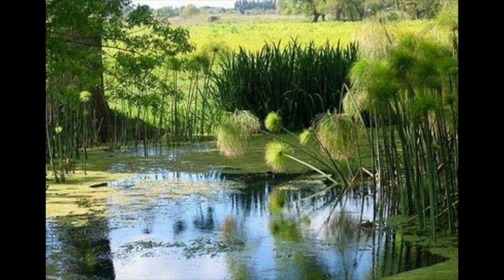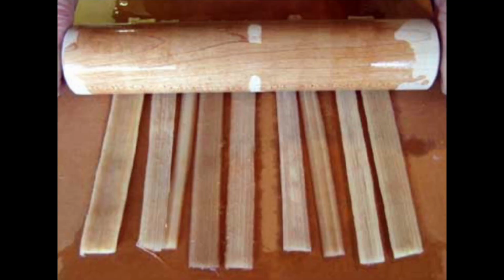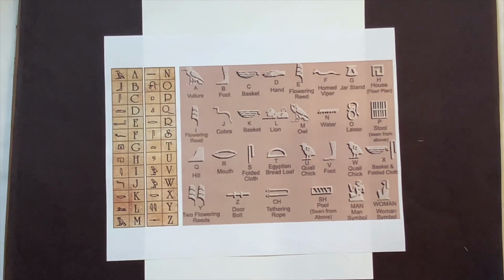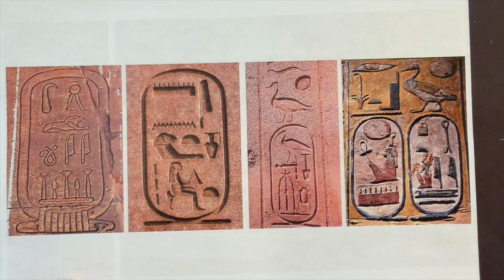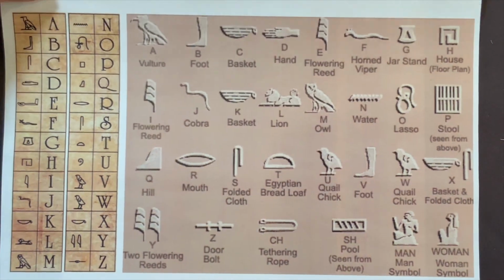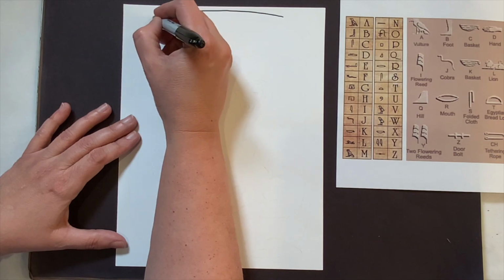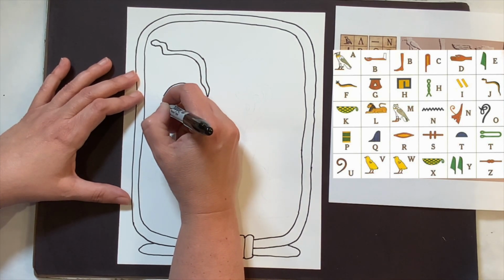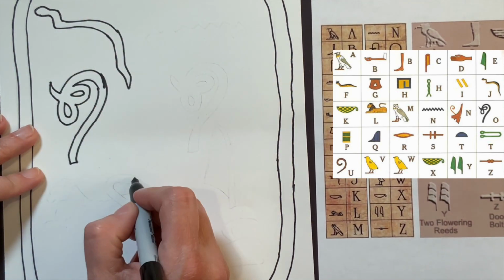1 – Egyptian Hieroglyphics (Visual art)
Teaching Artist: Joli Noel
Art objective: line
Academic objective: Social Studies (Egypt)
SEL: social awareness
Students will create an artwork portraying Egyptian hieroglyphics in a cartouche, which represents a royal name.

Supplies: paper, pencil, crayons